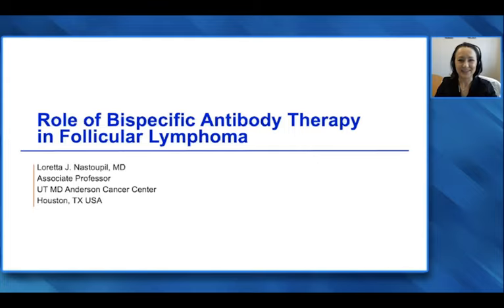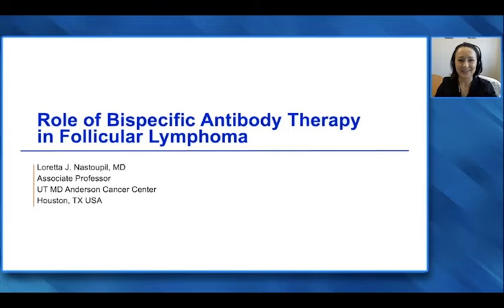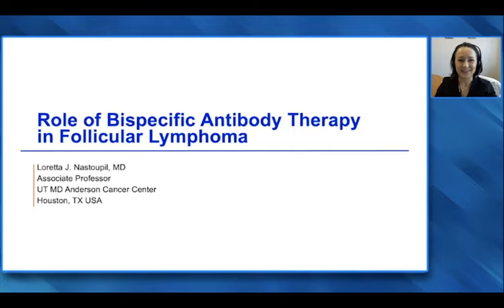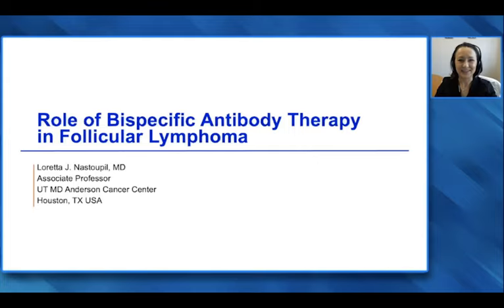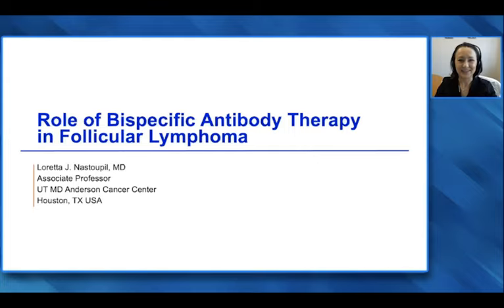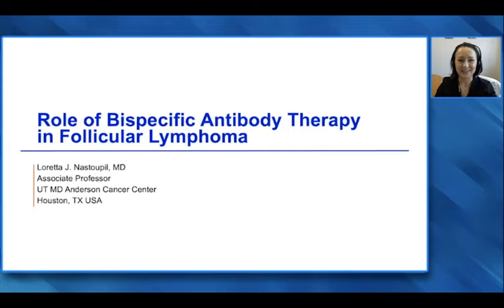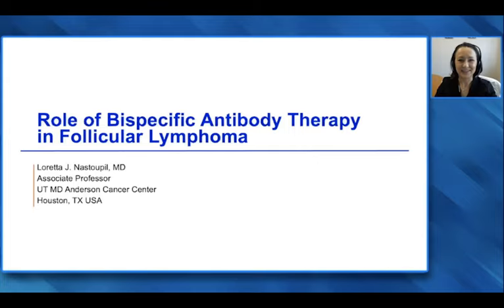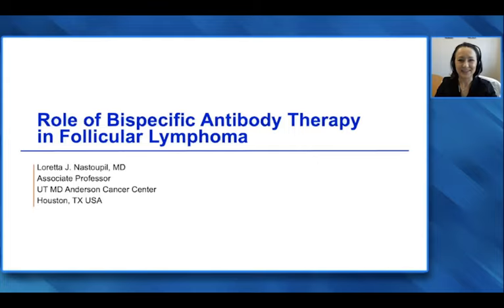Non-Hodgkin Lymphoma | Loretta J Nastoupil, MD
Inside the Issue: The Current and Future Role of CD20 x CD3 Bispecific Antibodies in the Management of Non-Hodgkin Lymphoma | Faculty Presentation 1: Role of Bispecific Antibody Therapy in Follicular Lymphoma — Loretta J Nastoupil, MD